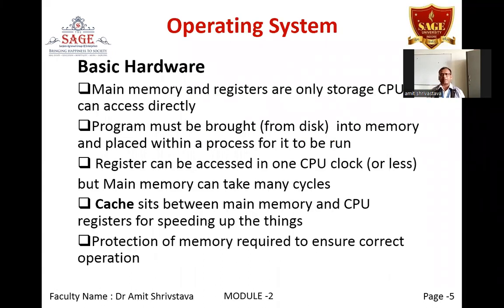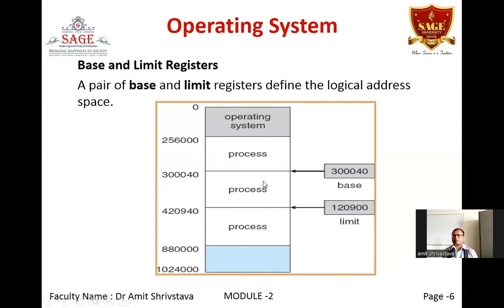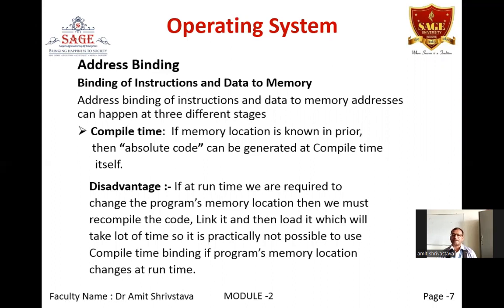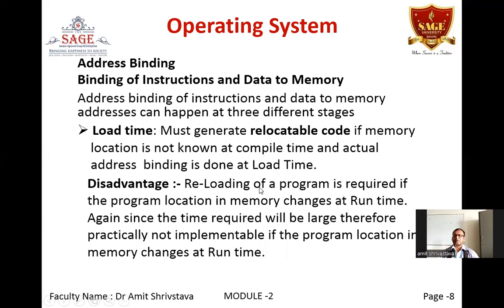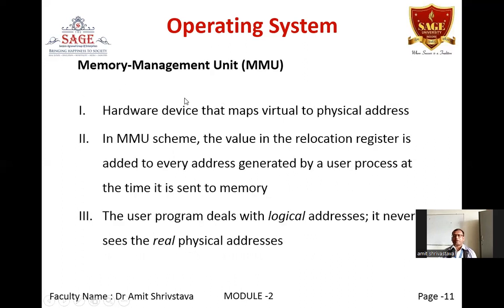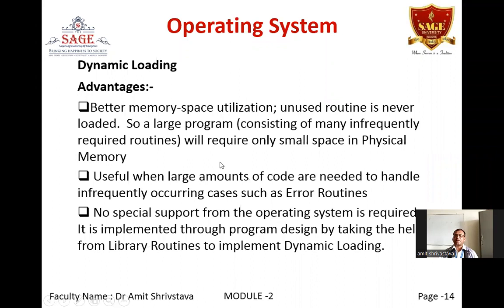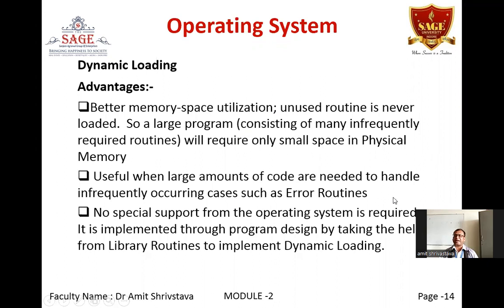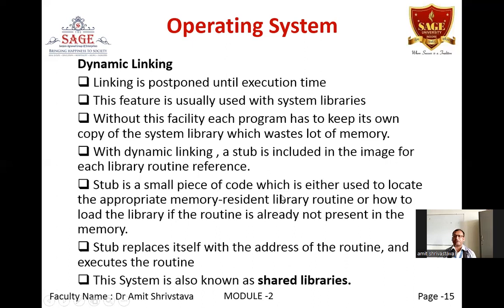Memory Management Lecture 1